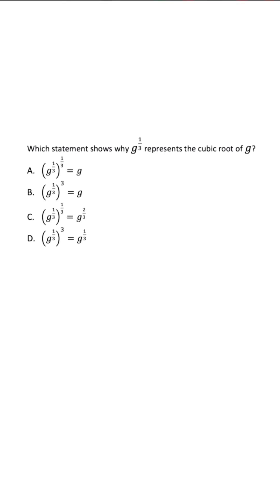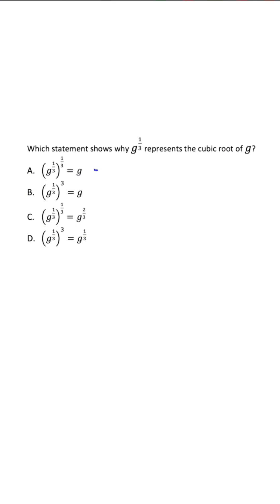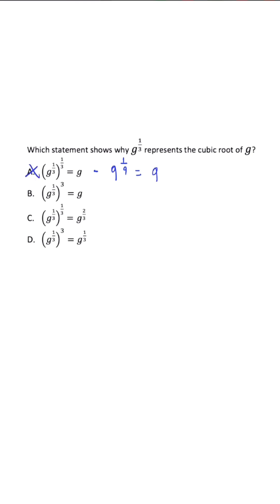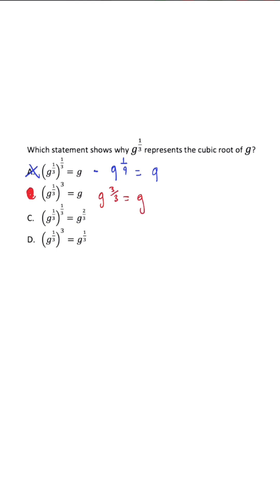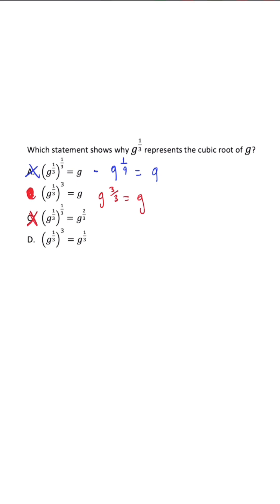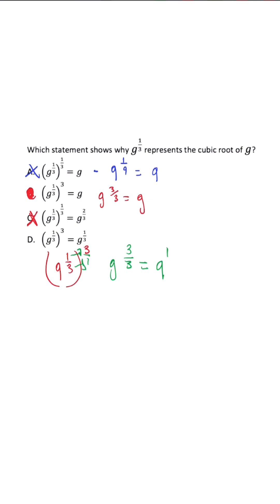Master Cubic Exponents with This One Trick